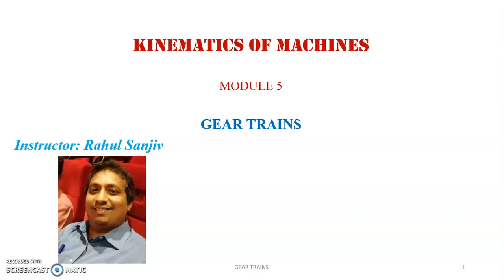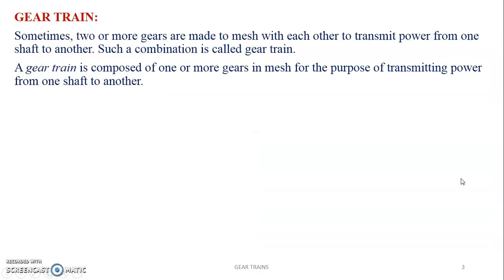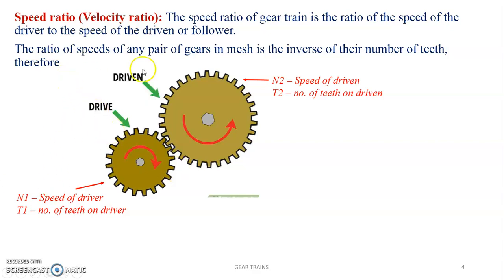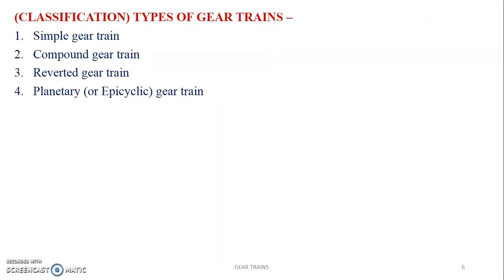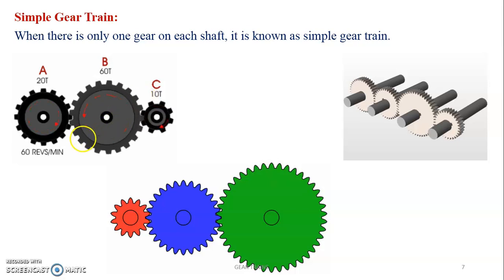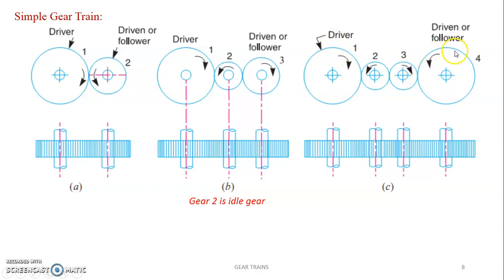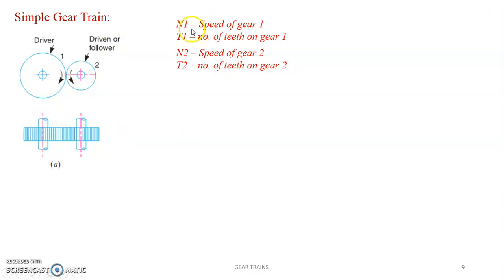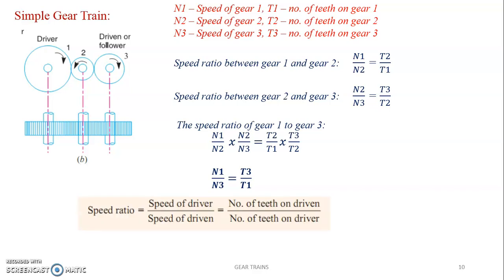MODULE 5 GEAR TRAINS - Introduction Part 1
MODULE 5 GEAR TRAINS:
Topics covered - Understanding of gear trains, speed ratio of gear train, Types of gear train and their speed ratio.